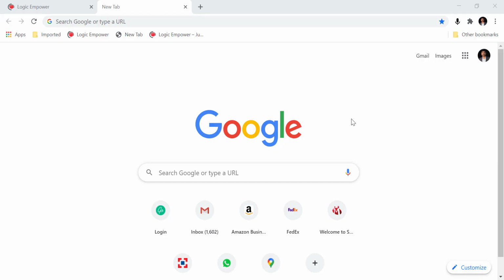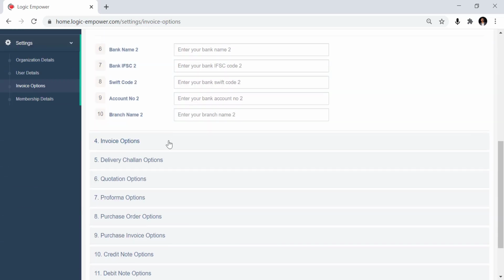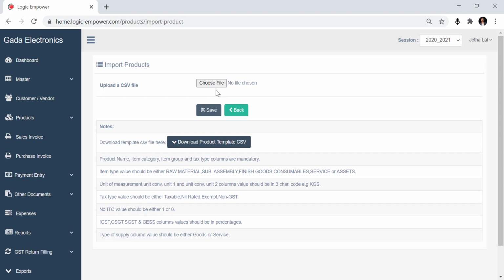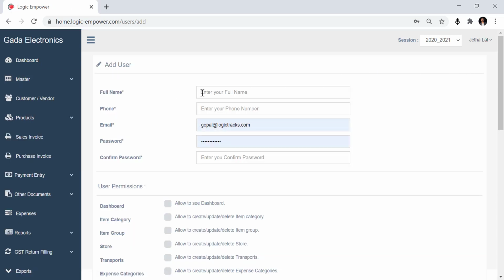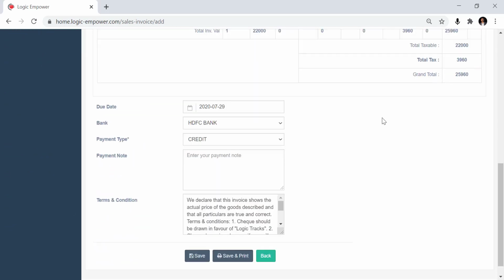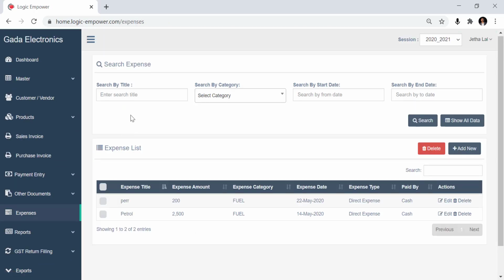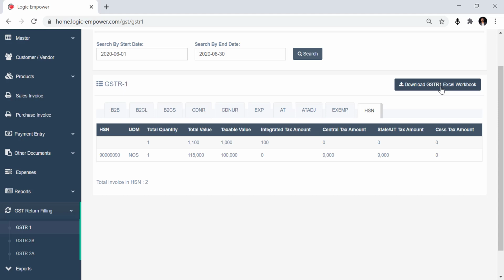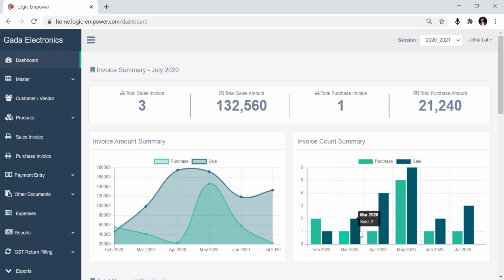Free GST Billing software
This is free gst billing software, account software, CRM software, production software for india.

This is best cloud based ERP software in india

This is easy to use and very much affordable free gst billing software and all in one solution for small and medium scale industry as it has account module, CRM module and production module. so any trading company or manufacturing company can use this software at very affordable price

is cloud based online ERP system with best usability.